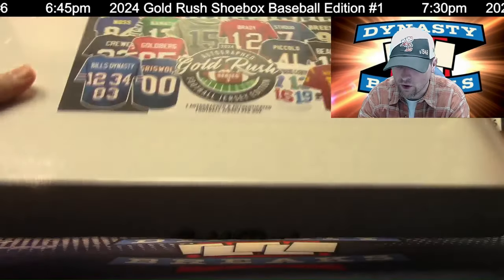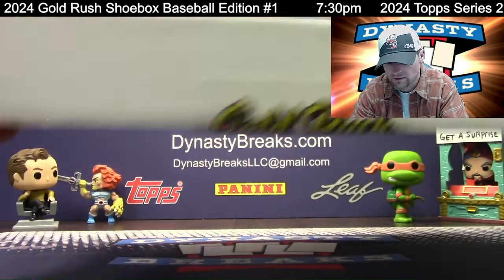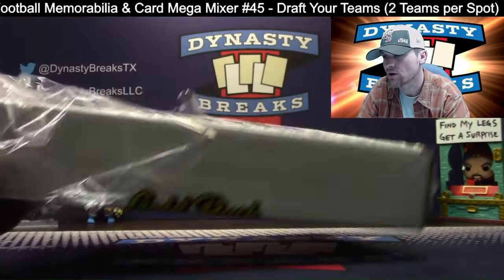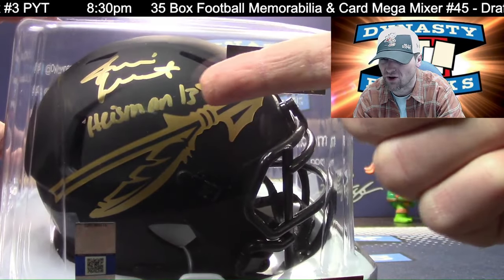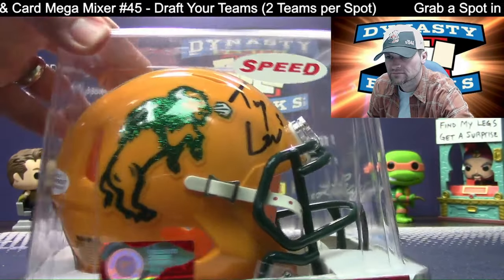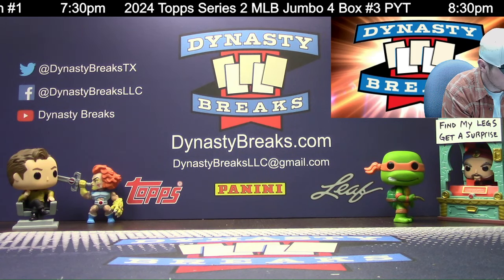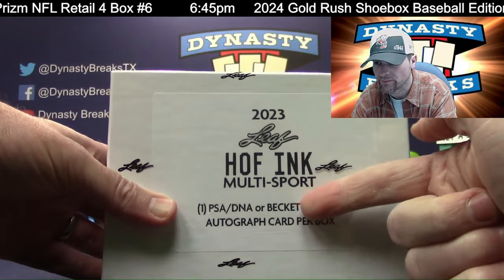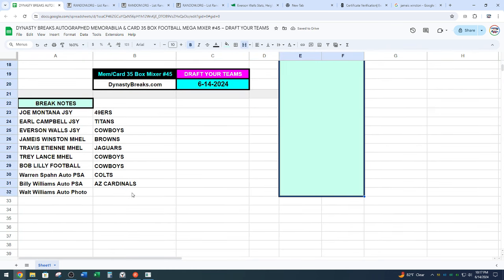WHOA BABY 💋 35 Box Auto Football Memorabilia Case Break Special #45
35 Box Auto Football Memorabilia Case Break Special 45

Our Main Purpose on our YouTube Channel is to provide Quality Entertainment for our Viewers and All Hobby Enthusiasts & Collectors. We are LIVE 4 Nights per week.
We Upload each Break Video to watch on Demand on our Channel.
Opening Sports Cards, Discussing Collectibles,  and connecting with other people in this Hobby is FUN - We hope you have a Blast, That's what it's all about.

Check out what Cards we have for sale @ our Website Link Above.
Our Business provides services such as opening products live for our customers, Providing Supplies and Protectors for key Cards/Items, and Shipping Products Safely and Securely.